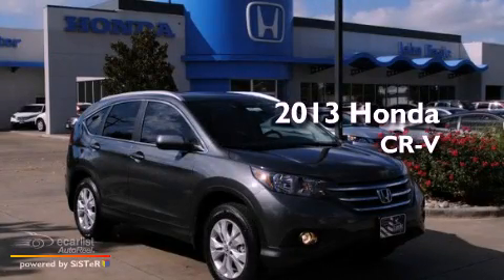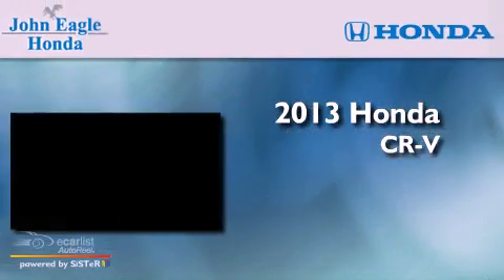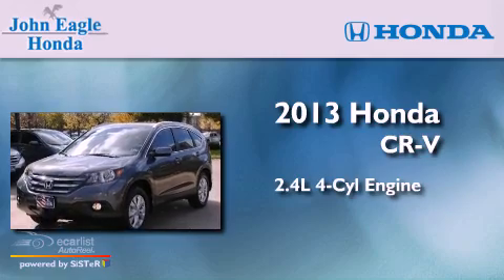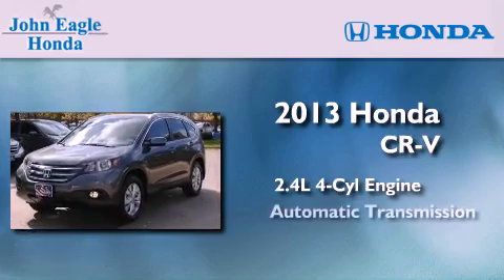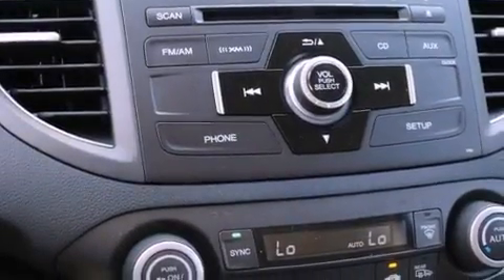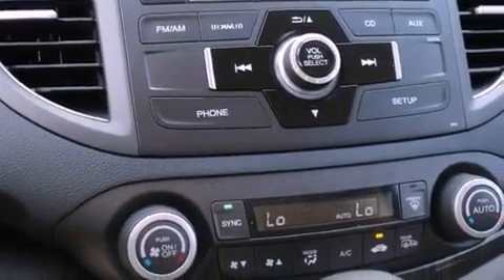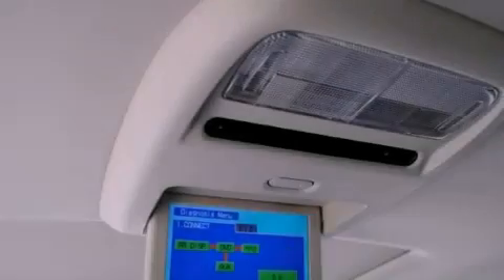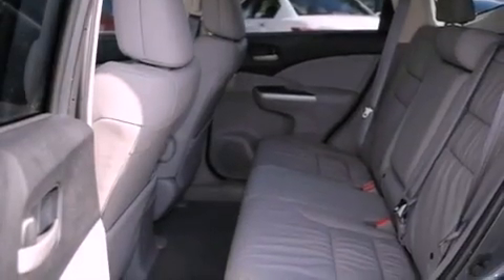2013 Honda CR-V Plano TX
Year : 2013
 Make : Honda
 Model : CR-V
 Engine : 2.4L DOHC MPFI 16-valve i-VTEC I4 engine
 Trans . : Automatic
 Exterior : Gray
 Miles : 6
 Interior : Gray